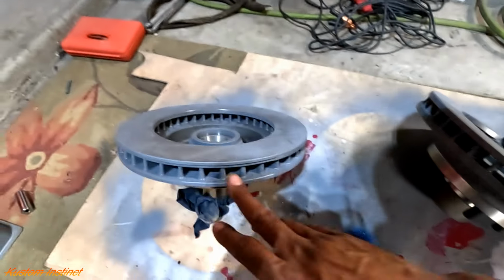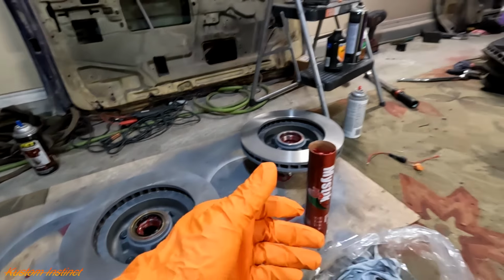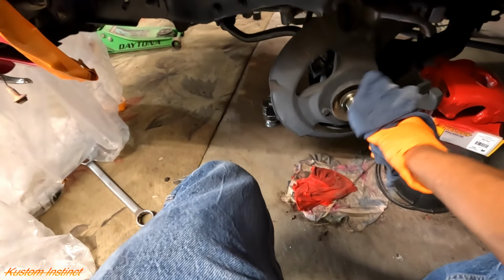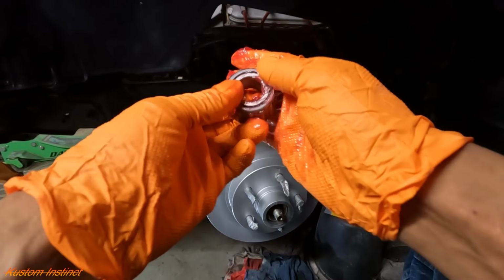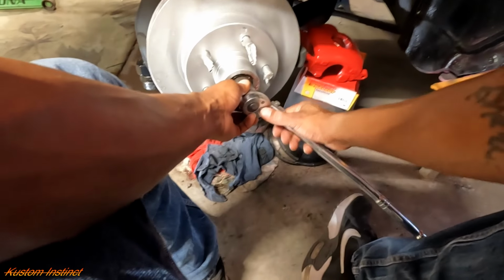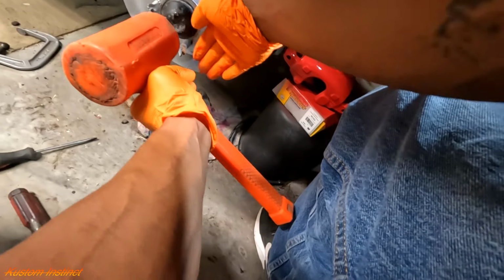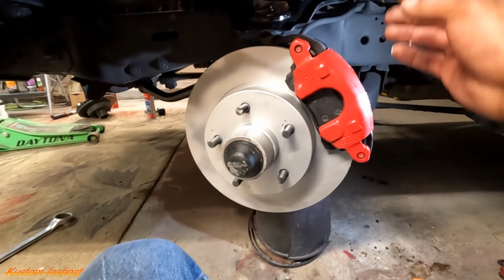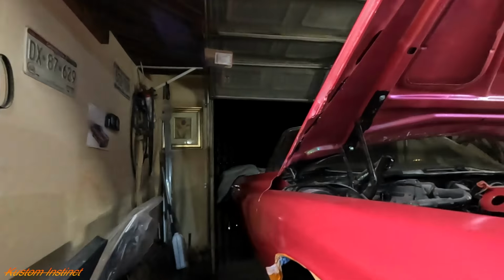Almost done with the MrBeast build new brake system and paint fender wells at home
@kustom instinct